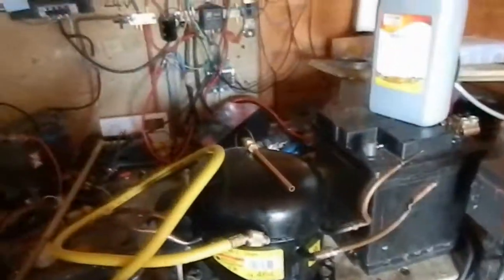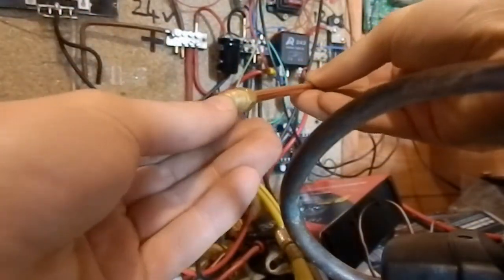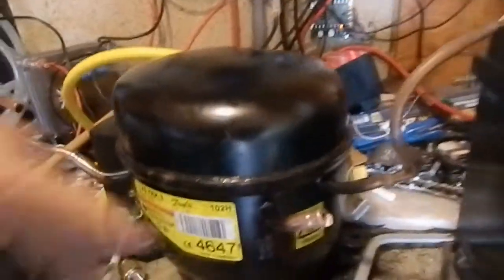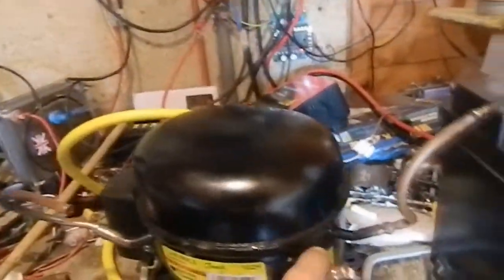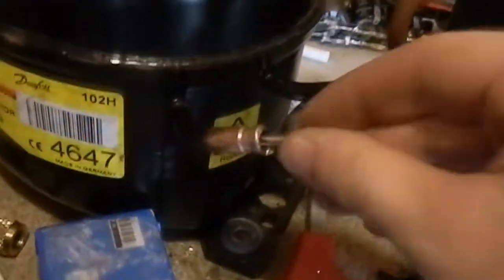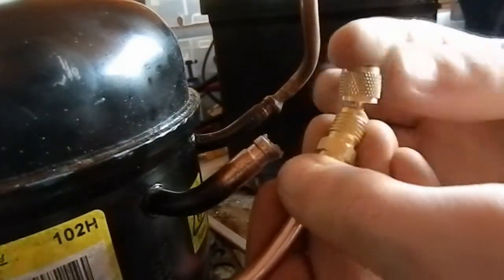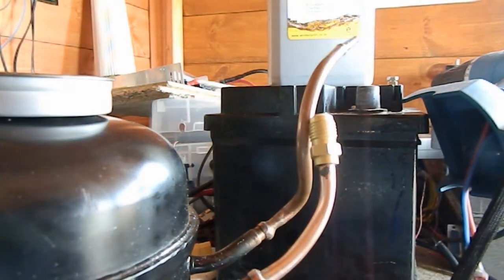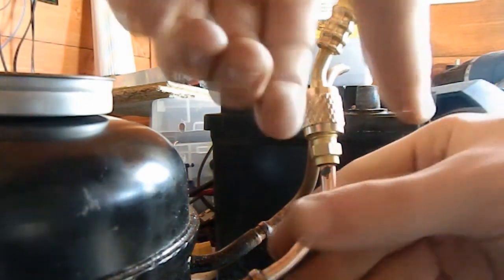DIY Refrigeration System #2 Service valve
Fitting a service valve to a refrigeration compressor.